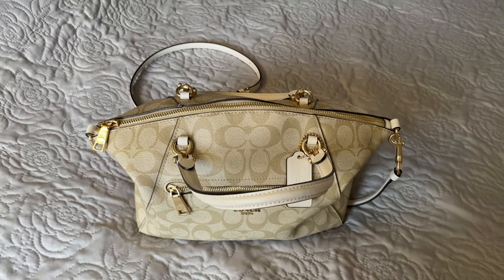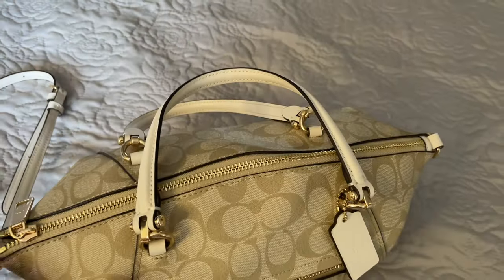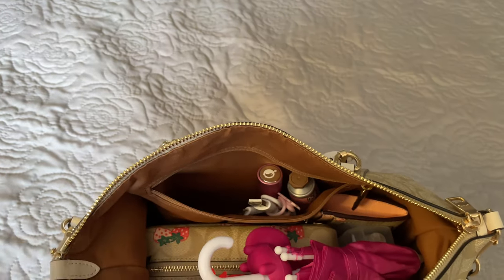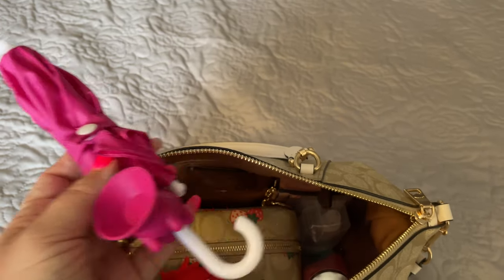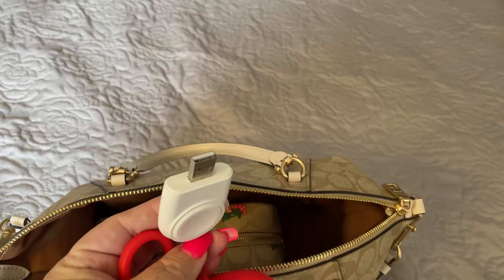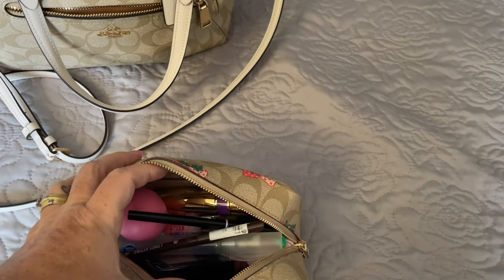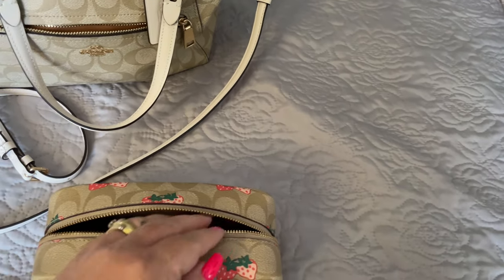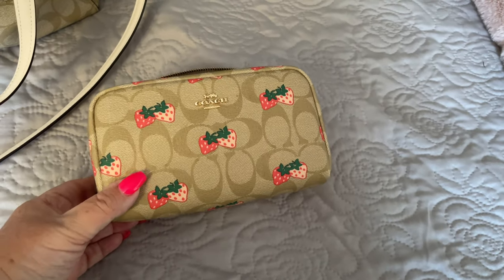What’s in my Coach Prarie Satchel and Strawberry print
I have reviewed this bag and brought it back into for the summer months to be enjoyed with the Strawberry Print accessories.
A  Coach accessory with strawberry print, a skinny wallet and all accessories strawberry come see what I have packed inside

check out my i n s t a g r a m